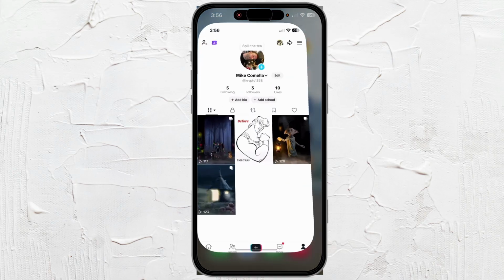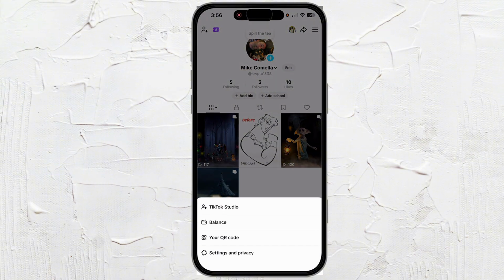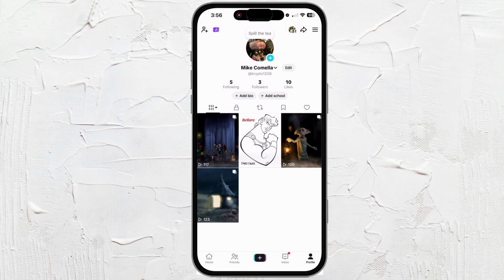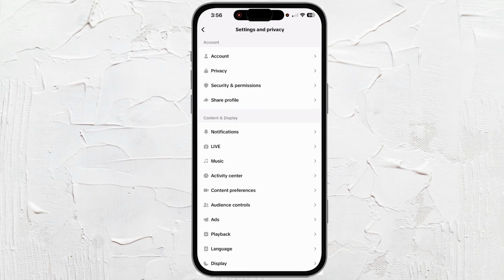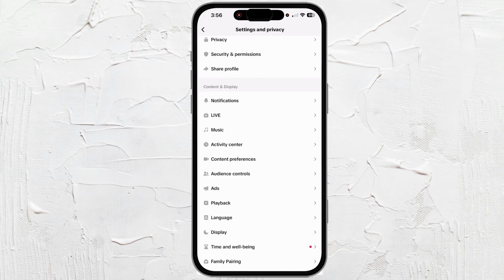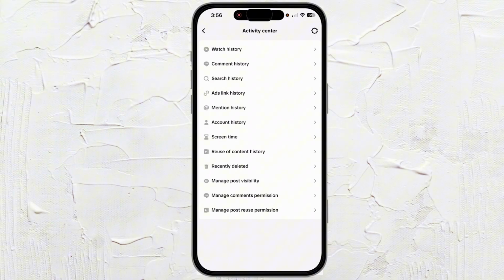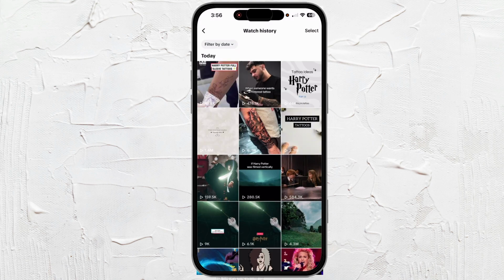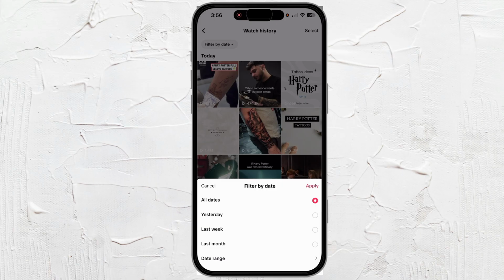How to Find Recently Watched Videos on TikTok - Step by Step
In this video we show you How to Find Recently Watched Videos on TikTok. Its really simple to do and helpful if you want to rewatch reels or videos on TikTok!